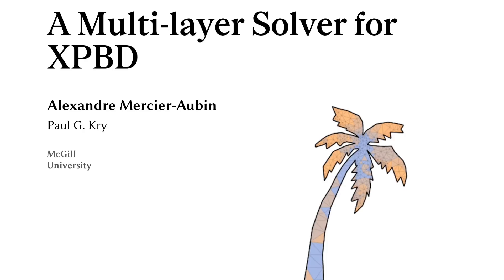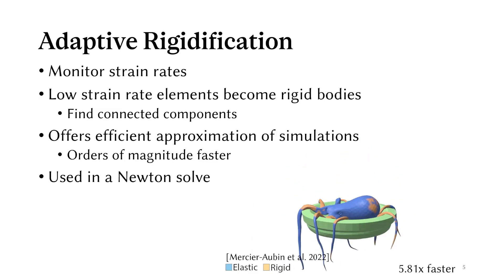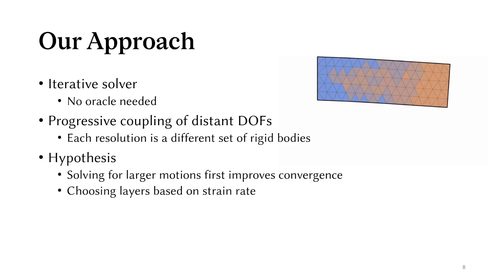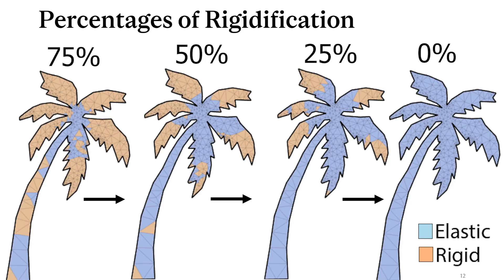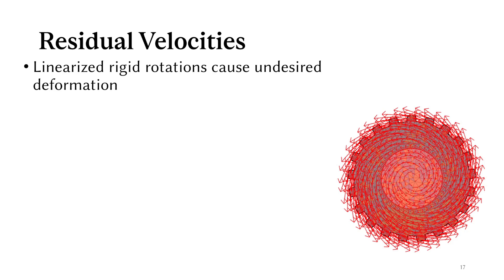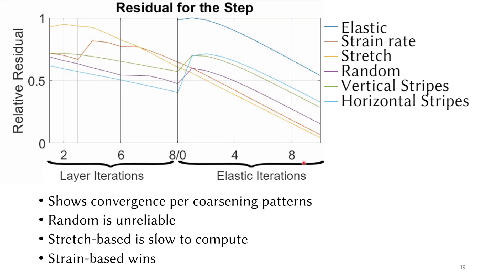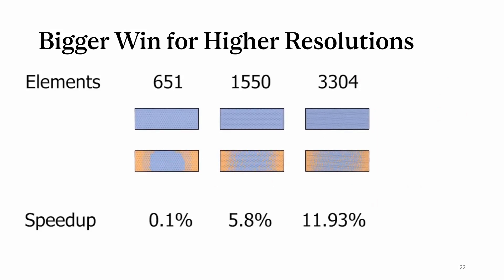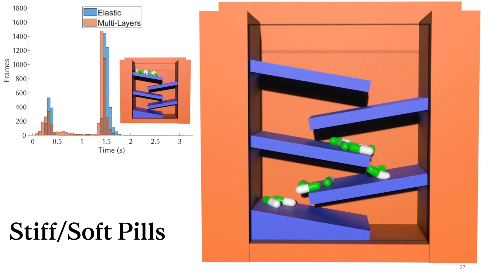A Multi-layer Solver for XPBD (SCA 2024)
Missed SCA 2024? Maybe you want to see my crazy multigrid-like solver for deformables?